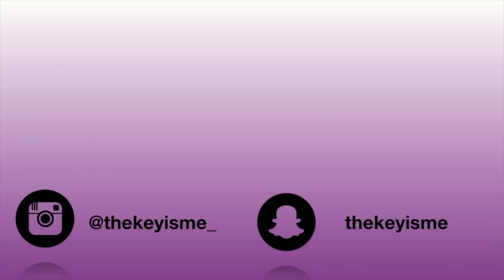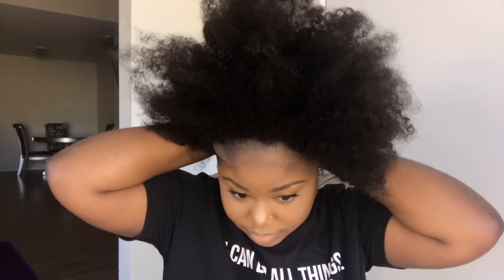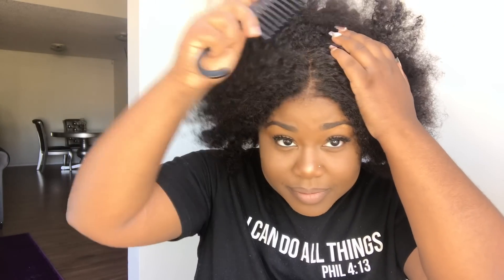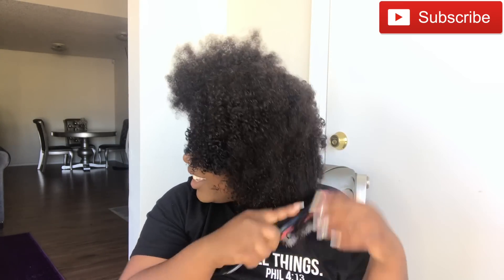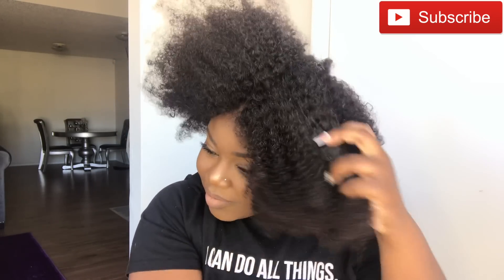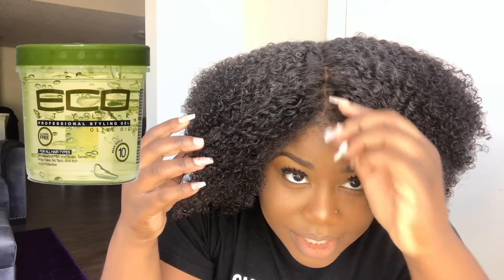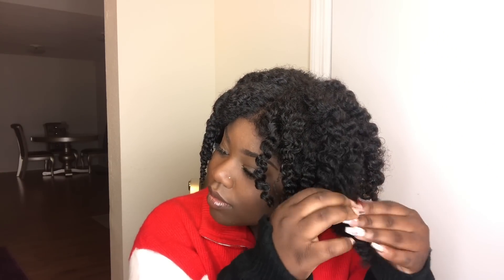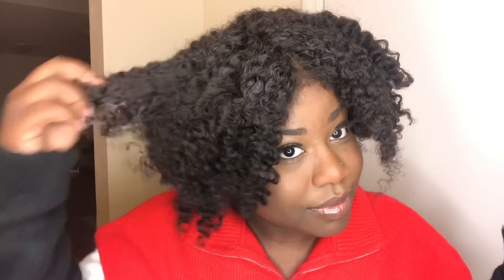NATURAL HAIR GOALS!! Wash N Go and Twist Out on Lace Front Wig| HerGivenHair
Wig: Crowned In My Curls
Texture: Coily
Length: 14 inches
Wig construction:  Lace Front Wig

Lucky Draw to Win Free wig, Giveaways, Flash Sale from 13th November to 20th November
Black Friday Sale  (16/11-30/11)
$10 off for orders $100+
$30 off for orders $200+
$50 off for orders $300+
$80 off for orders $400+

SC: thekeyisme

FTC: This is a sponsored video, however the reviews are 100 % of my own.